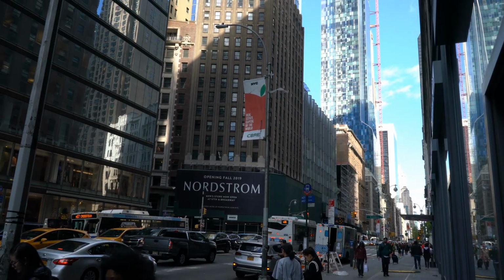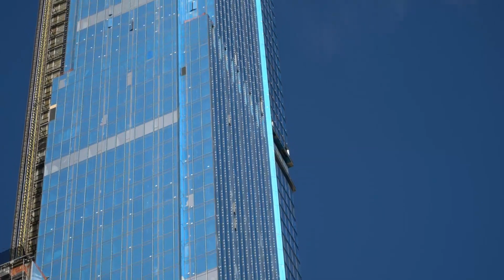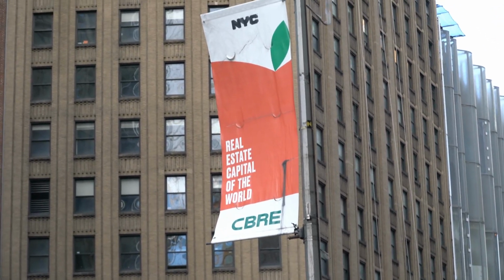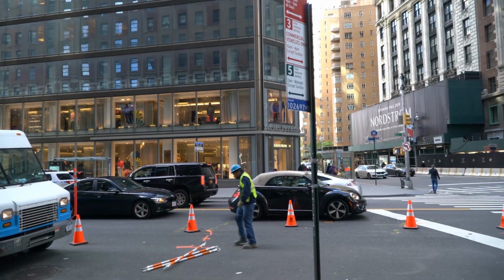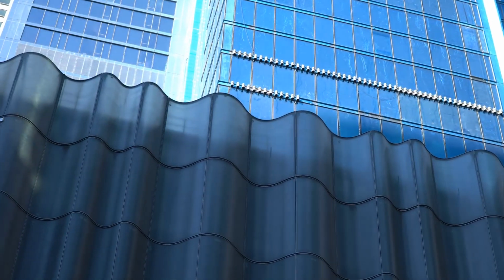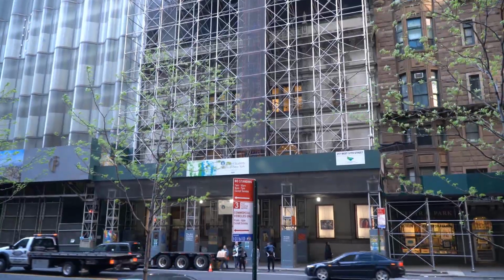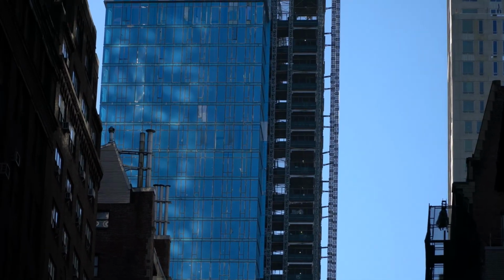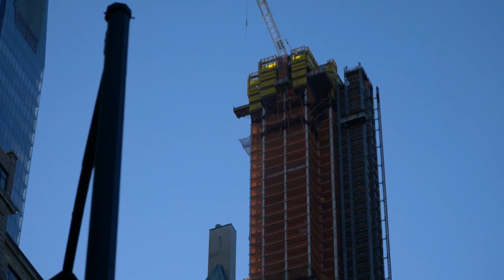Nordstrom Tower Filmed Saturday April 27 2019